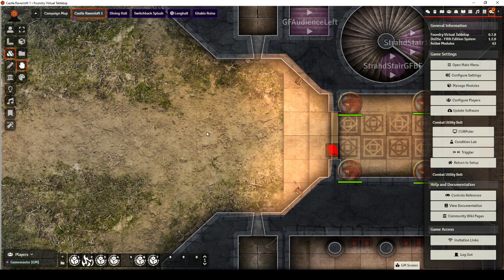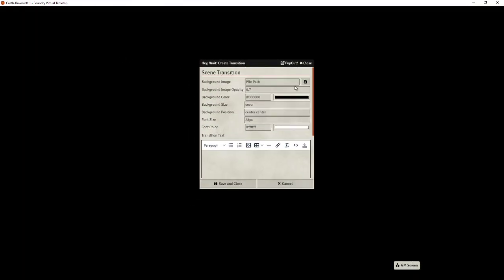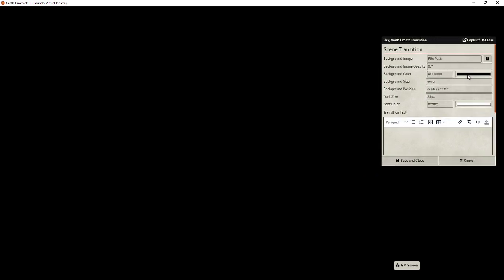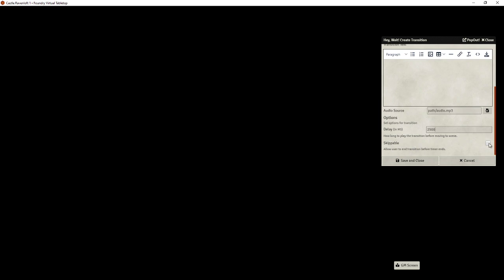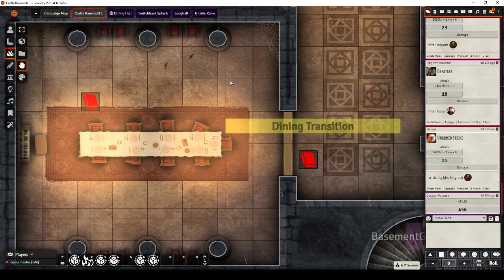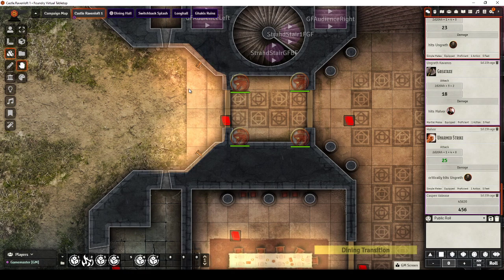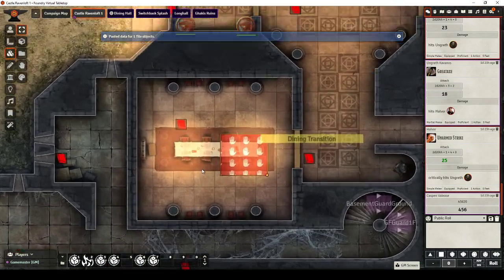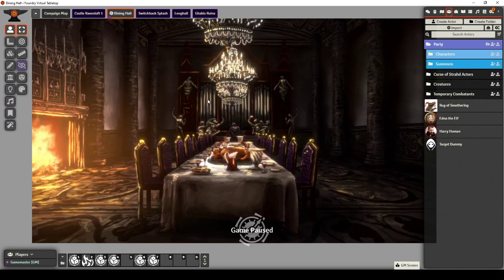FoundryVTT - Controlling your scenes (and players!) with modules.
This video covers two modules, 'Scene Transitions' and 'Hey, Wait!' in Foundry VTT.